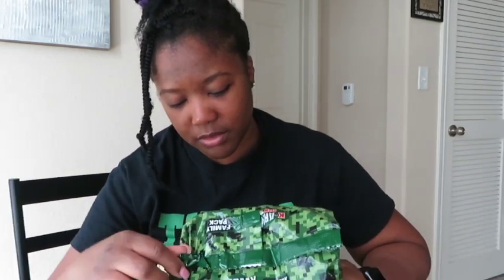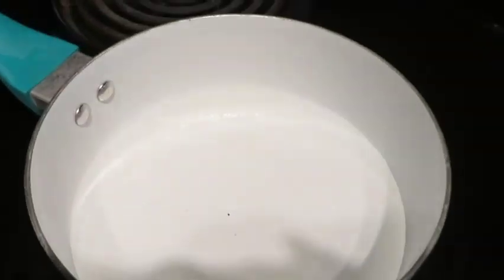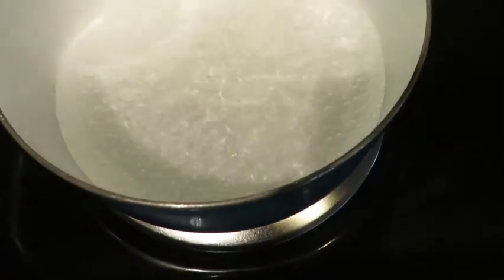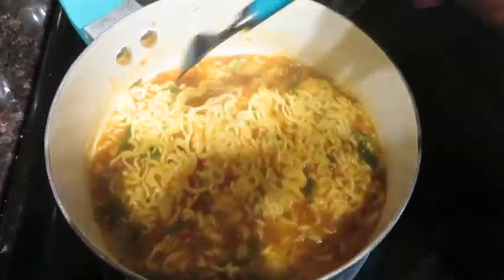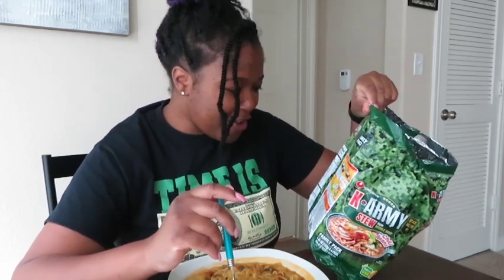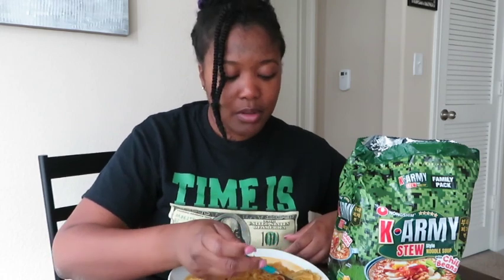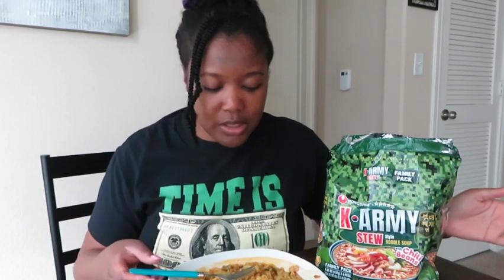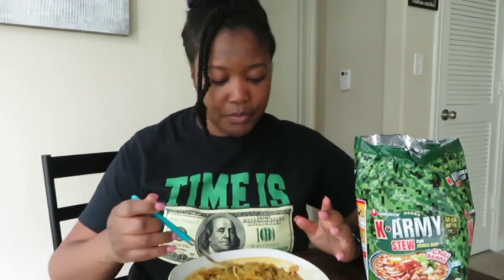TRYING K ARMY NOODLES WITH CHILI BEANS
HEY FAM!!! Welcome back to another video!

✔️BRAND AMBASSADOR
Athia Skin Care